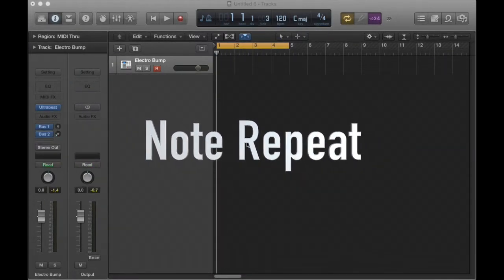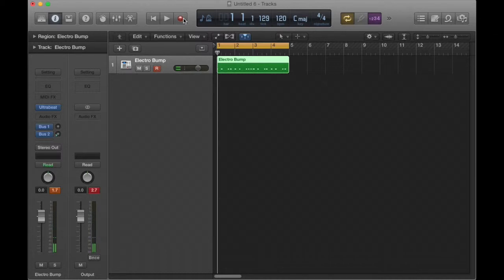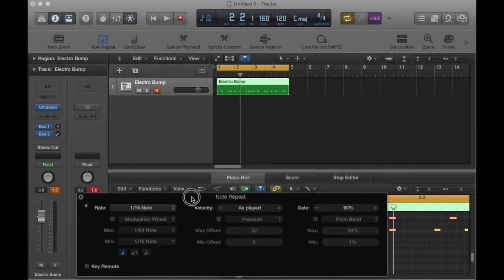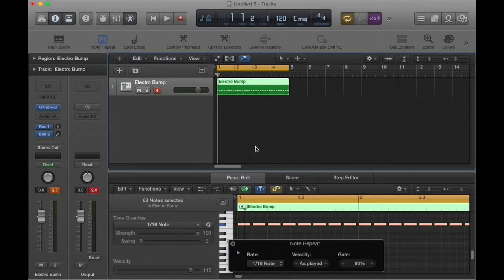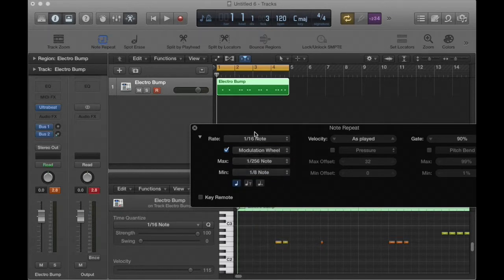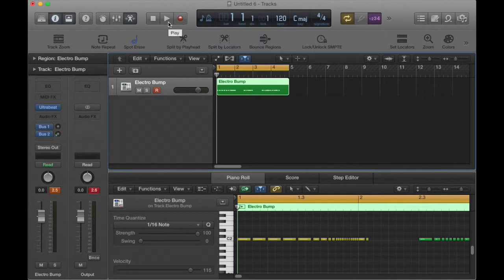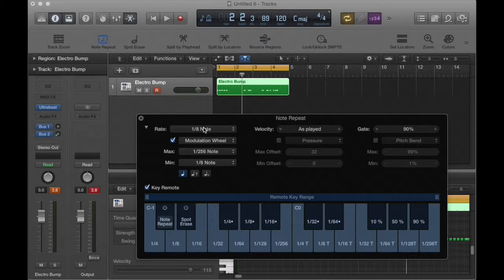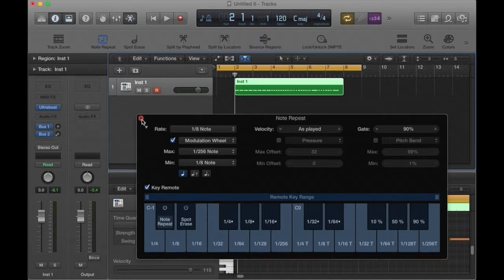Note Repeat Tool in Logic Pro x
This video is about Note Repeat Tool, Spot Erase, and Cycle mode editing in Logic